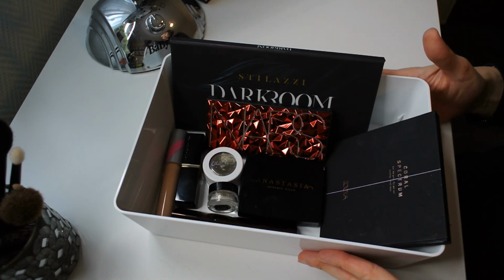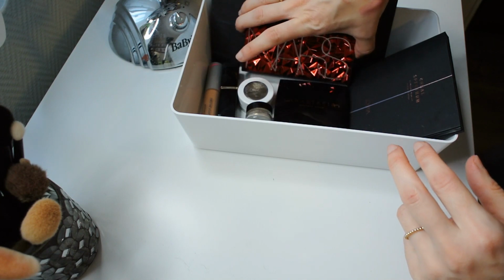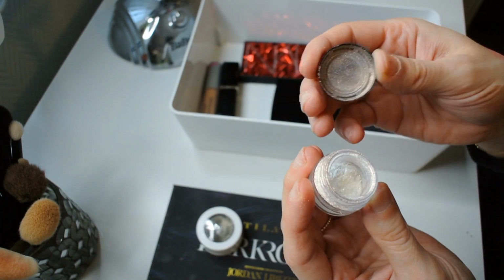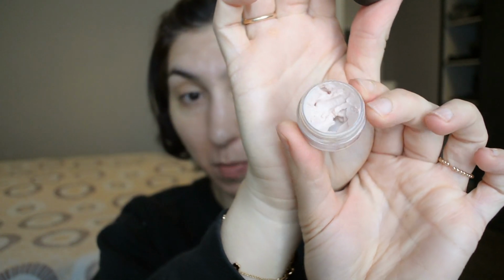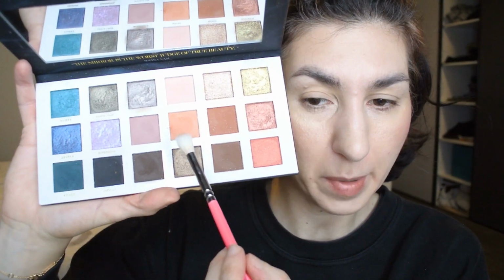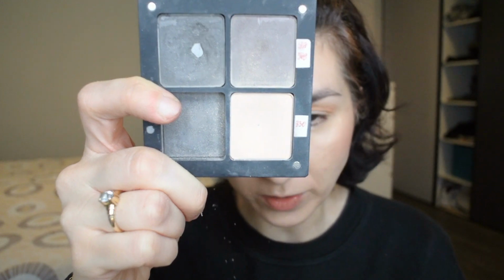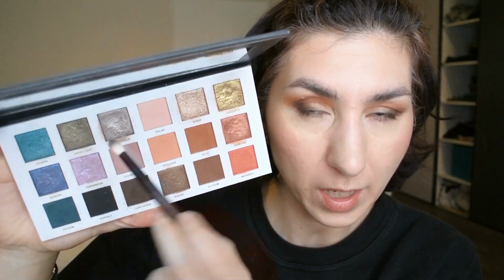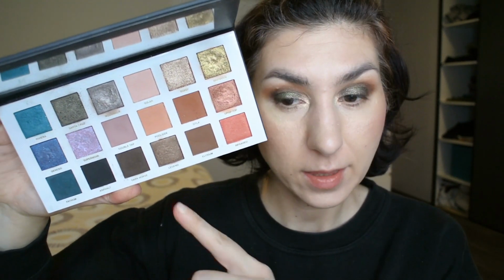Shop My Stash GRWM | Ep 3 | Let's chat Glow by Auric!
Serving a reaaally long shop my stash episode today, I was feeling chatty :). Let me know your thoughts on the Glow by Auric brand launch. Hope you enjoyed this episode.